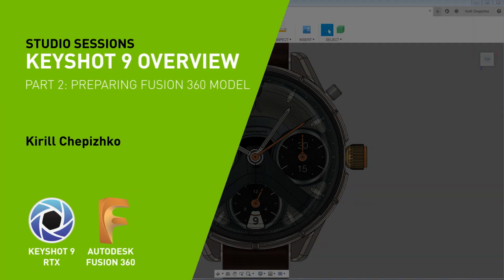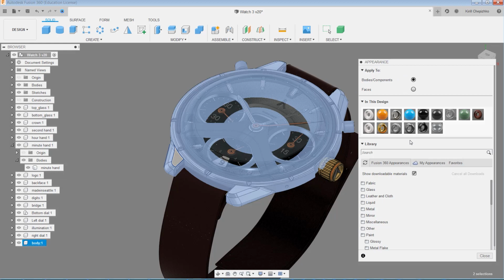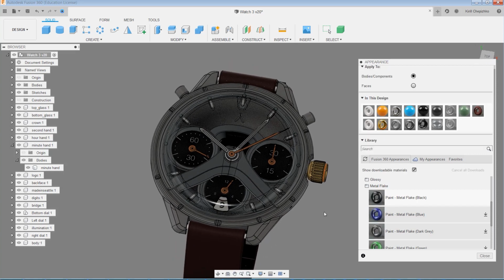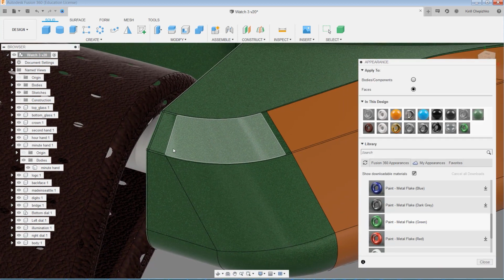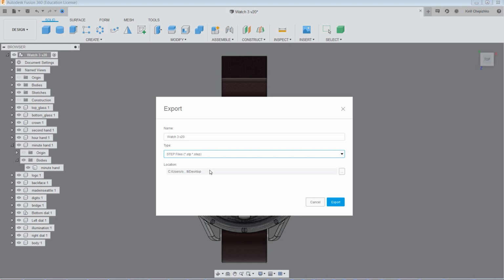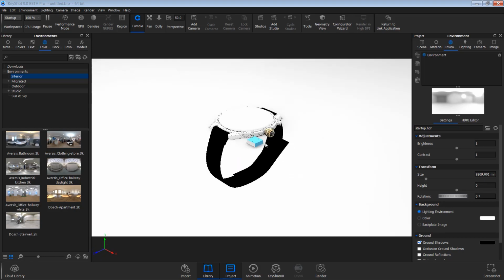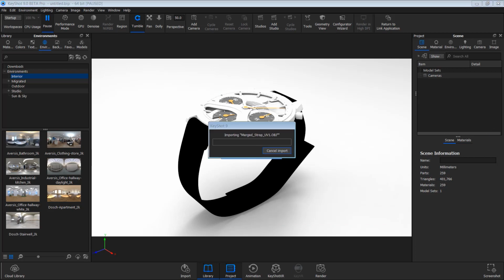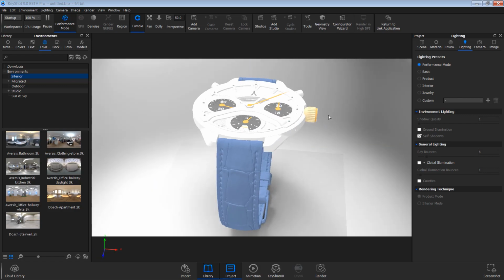KeyShot 9 Overview w/ Kirill Chepizhko Part 2: Preparing Fusion 360 Model | NVIDIA Studio Sessions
Learn the ins and outs of KeyShot 9 in this detailed tutorial series with expert 3D artist Kirill Chepizhko. Part 2 focuses on Fusion 360 model preparation for KeyShot 9.